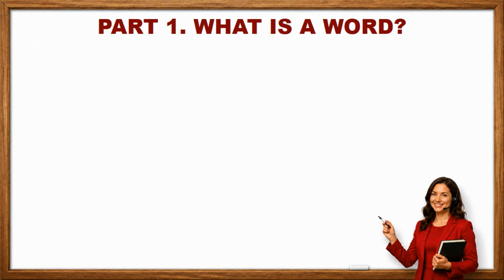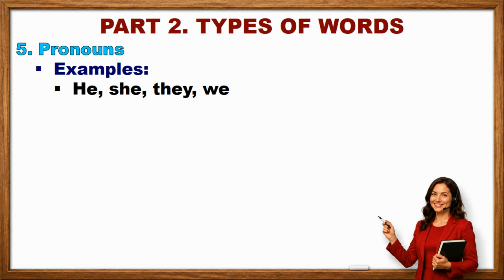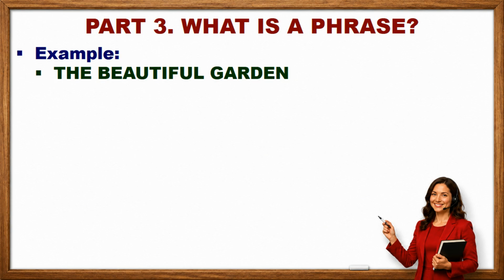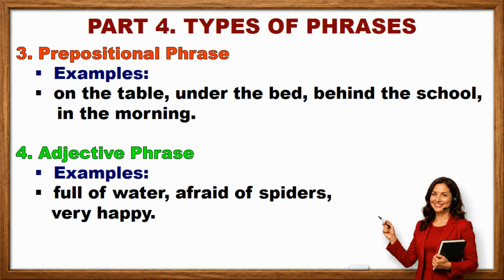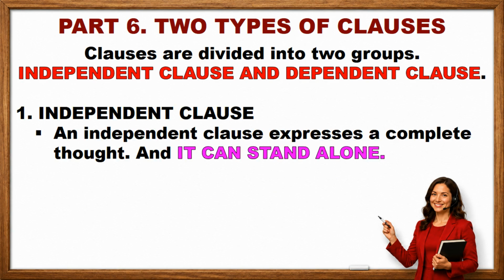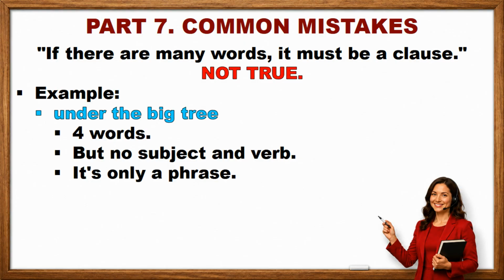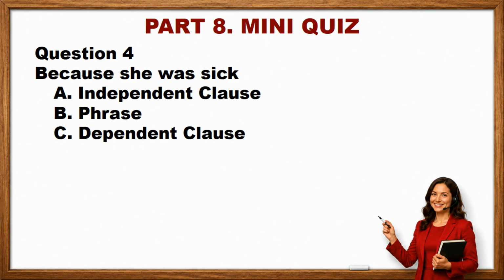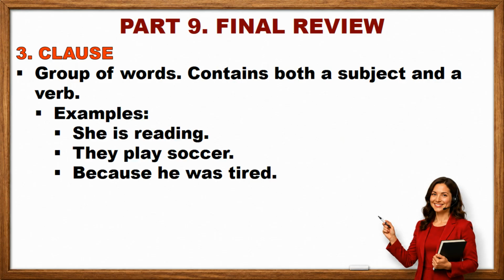Words vs. Phrases vs. Clauses | English Grammar Made Easy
Learn the difference between words, phrases, and clauses in English grammar with simple explanations and clear examples. Master this essential grammar topic and improve your English writing and speaking skills.

Understanding the difference between words, phrases, and clauses is one of the most important foundations of English grammar. In this lesson, you'll learn what each one is, how to identify them, and how they work together to form correct English sentences. Through easy-to-follow explanations and practical examples, you'll quickly recognize the structure of English and avoid one of the most common grammar mistakes made by English learners.

Whether you're a beginner, an ESL/EFL student, preparing for English exams, or simply want to improve your grammar for better writing and speaking, this lesson will help you build a stronger understanding of sentence structure. By the end of the video, you'll be able to confidently distinguish between words, phrases, and clauses and use them more accurately in everyday English.
⏰ Video Chapters
00:00 – Introduction
00:45 – What Is a Word?
02:35 – What Is a Phrase?
05:20 – What Is a Clause?
08:40 – Words vs. Phrases vs. Clauses
09:55 – Review and Final Summary
10:46 – End

Thank you for learning with ESC_Grammar & Structure, where English grammar becomes simple, practical, and easy to understand.